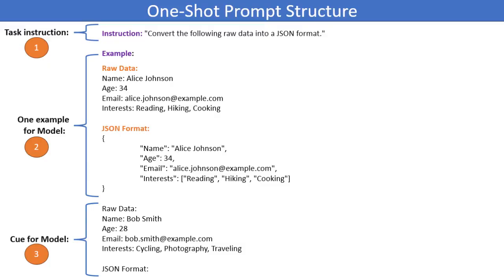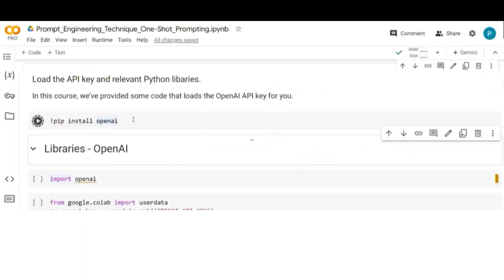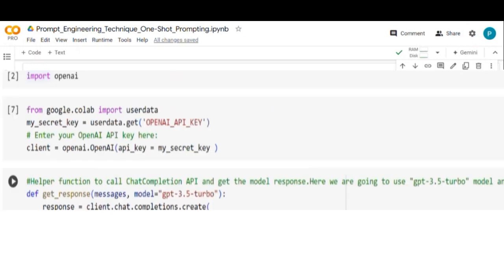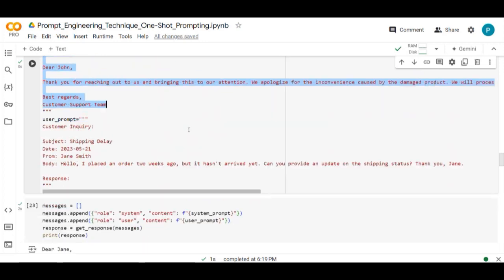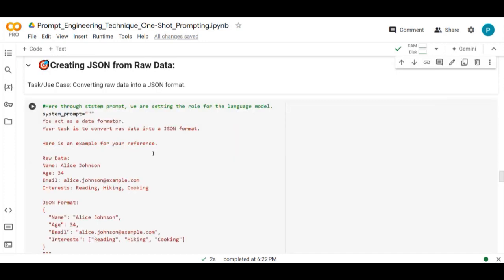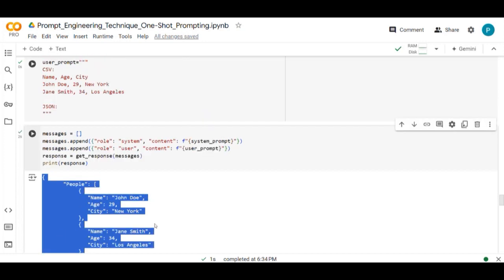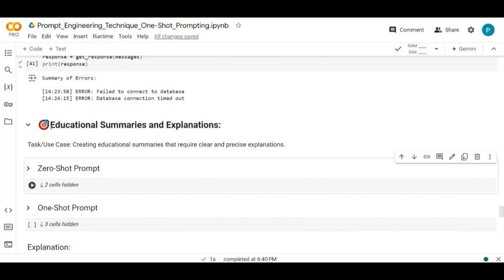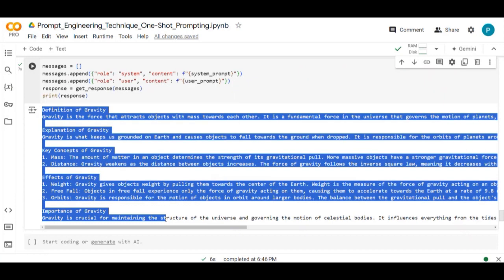Prompt Engineering Technique: One-Shot Prompting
Prompt engineering stands as a pivotal subject in the realm of language models. As such, we've dedicated a series of videos to thoroughly explore various facets of prompt engineering.

There are Several Prompt engineering Techniques for getting better results from large language models.

In this Video we are going to talk Zero-Shot Prompt Engineering Technique.
We are going to cover the followings:
🎯 What is One-Shot prompting
🎯 Benefits of One-Shot prompting
🎯 Real word use cases using One-Shot Prompting.
🎯 Implementation of following use cases:
-Customer Support Response Generation
-Social Media Post Creation
-Creating JSON from Raw Data
-Complex data formatting
-Log Analysis Use Case
-Educational Summaries and Explanations

Happy Learning,
Pramod Singh